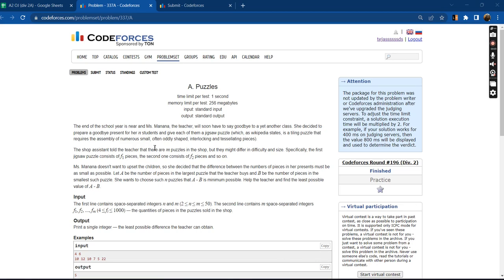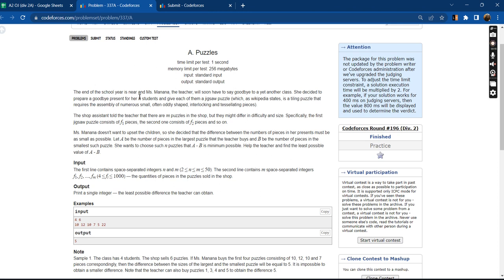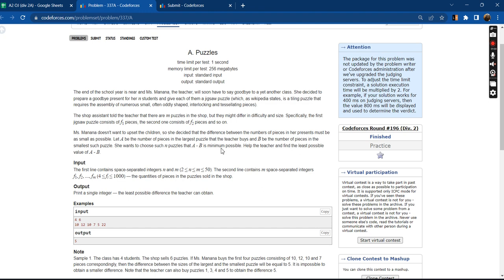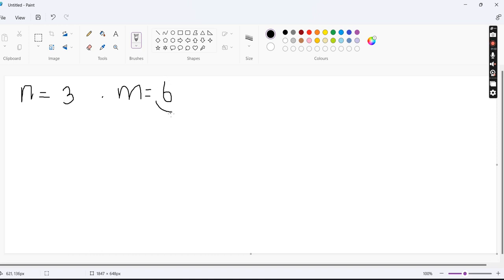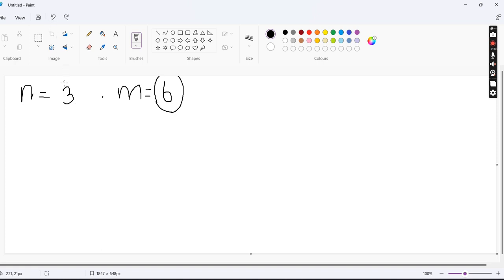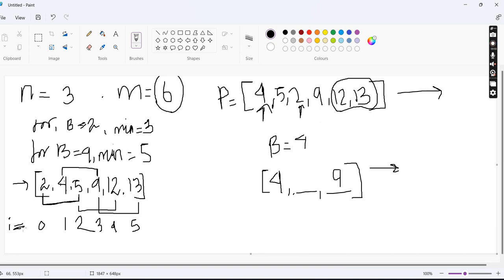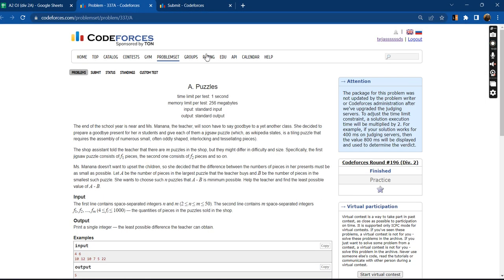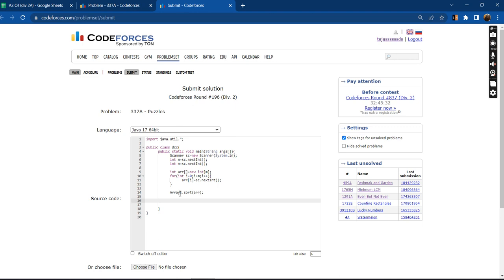A. Puzzles | Codeforces Round #196 (Div.2) | DCC NIT-A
Codeforces Round #196 (Div.2) || A. Puzzles Solution || Tejashwadeep Jha(EE'25)
Prerequisites : Maths, Sorting

Happy Coding!